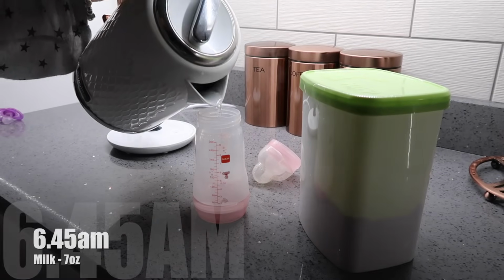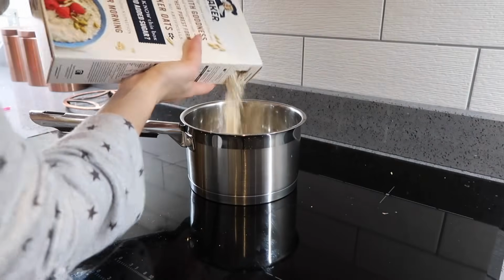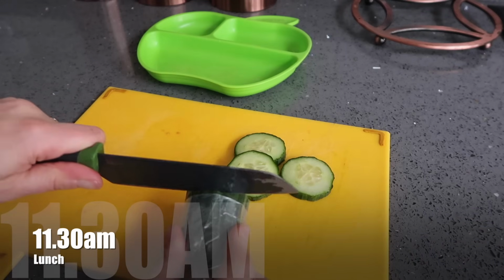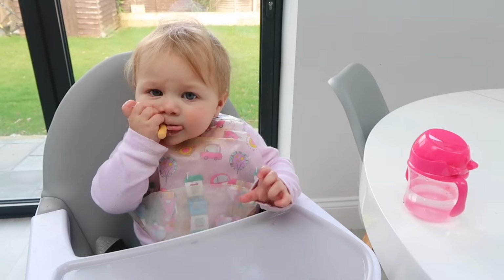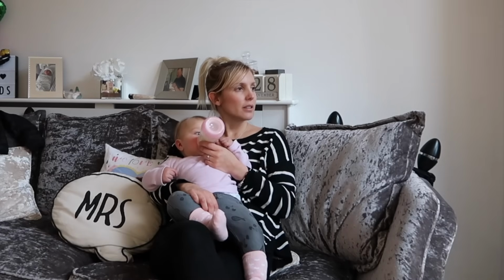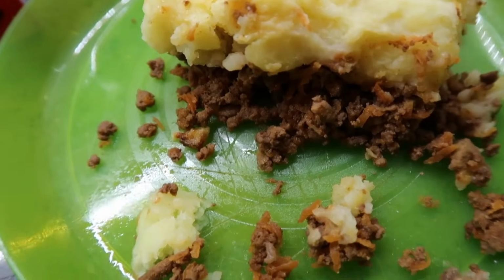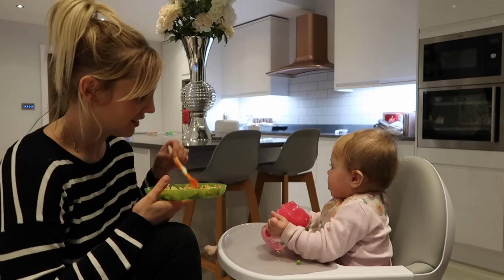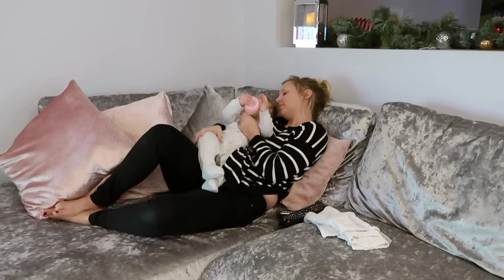What my 9 Month Baby Eats in a Day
This videos shows you everything my 9 month old baby eats in a day.  She currently has one tooth and its so surprisng how much solid food they can eat without teeth. I love watching other peoples routines and getting meal ideas so hope you like this too.